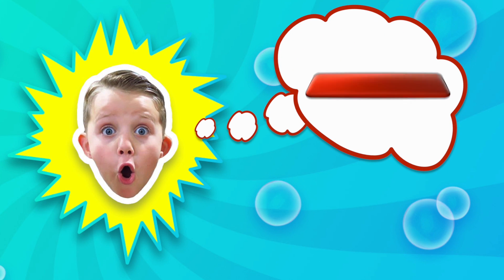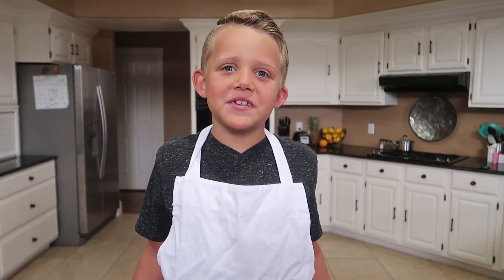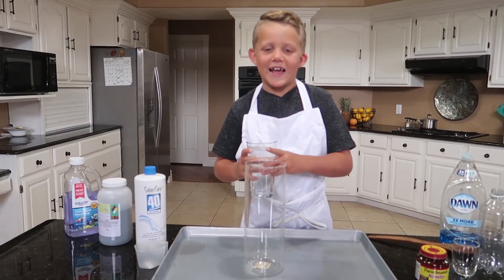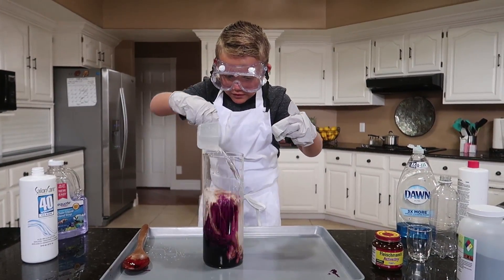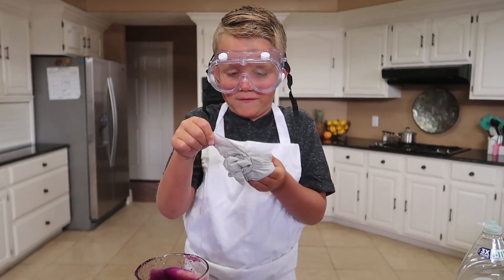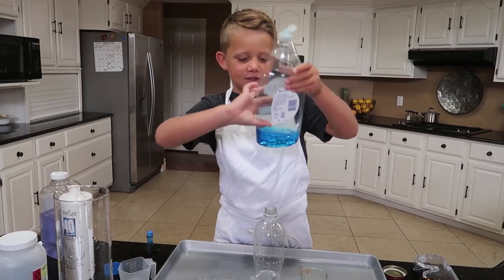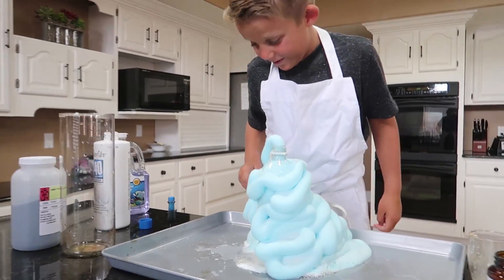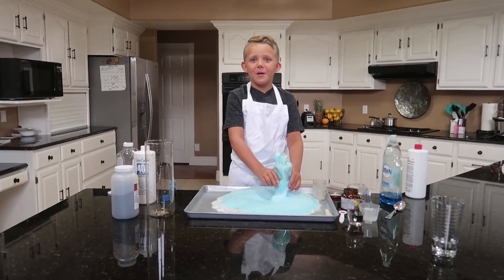Easy and Fun Science Attempt For Kids! DIY vs Original Elephant Toothpaste SLIME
Science Attempt For Kids! DIY vs Original Elephant Toothpaste SLIME

Fun and easy science experiments for kids! This easy DIY activity is perfect for kids everywhere!